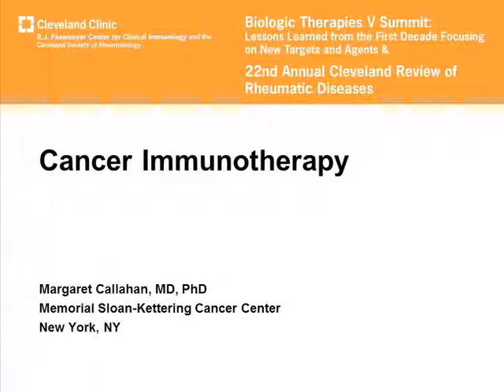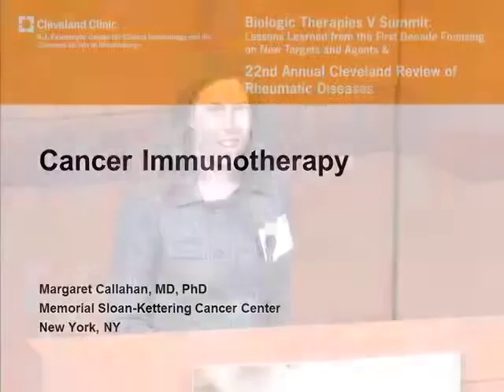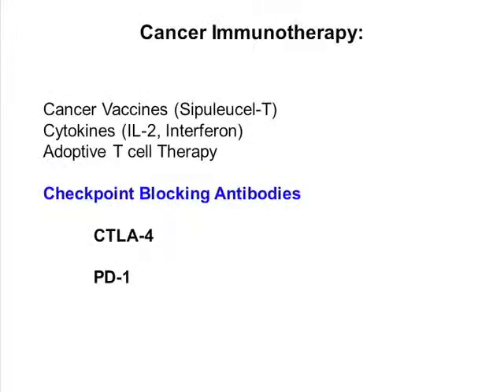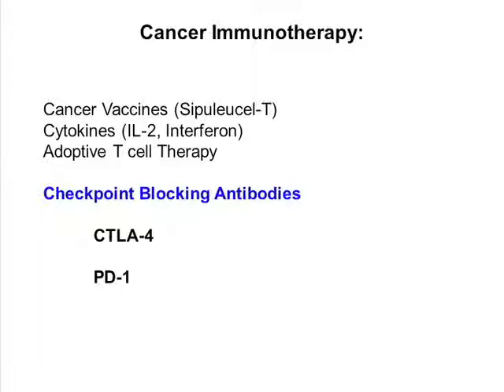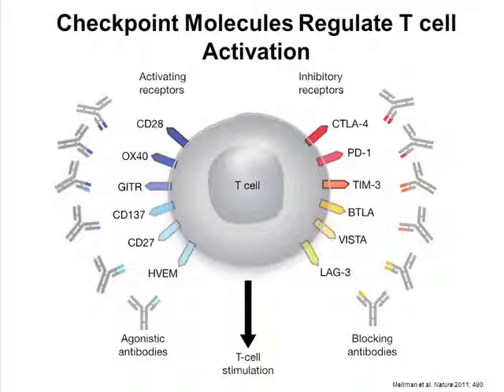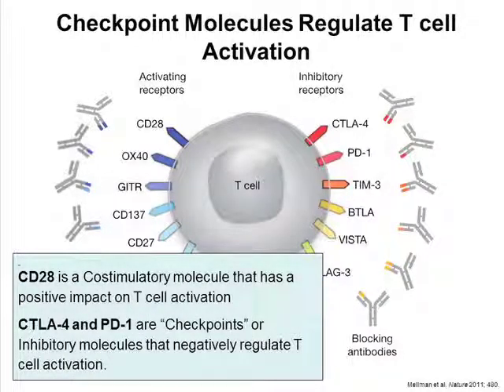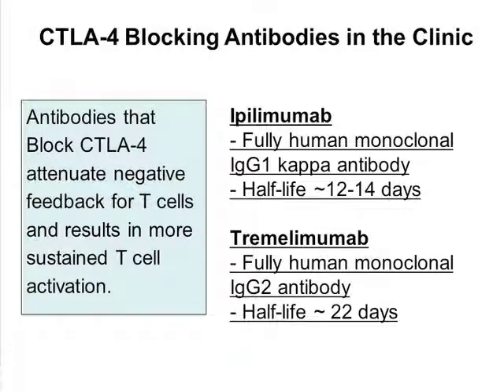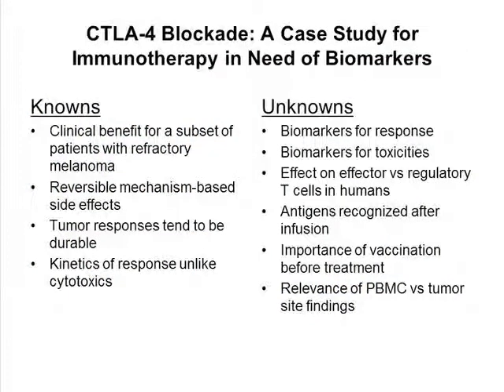Cancer Immunotherapy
This webcast reviews negative regulators and their impact on the treatment of cancer. to claim CME credit or learn more about the Biologic Therapies V series.

The cancer immunotherapy webcast features expert faculty member, Margaret Callahan, MD, of Memorial Sloan-Kettering Cancer Center.